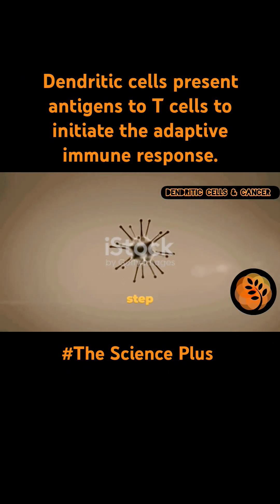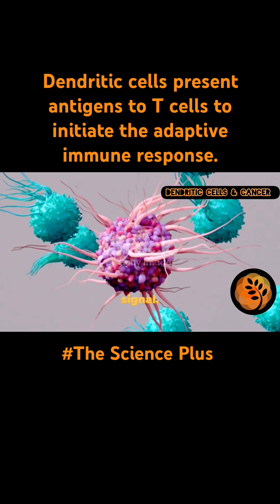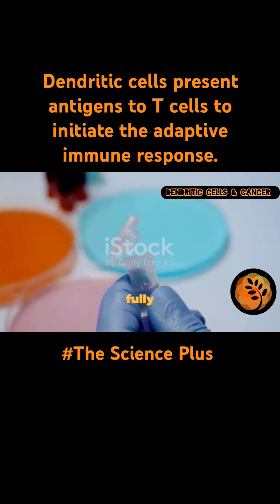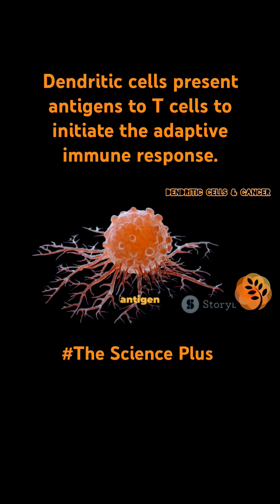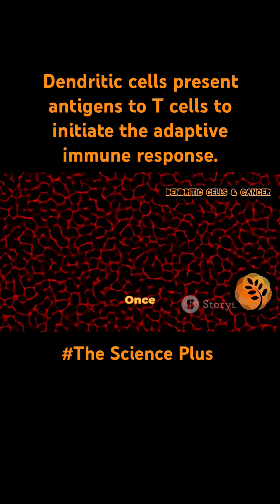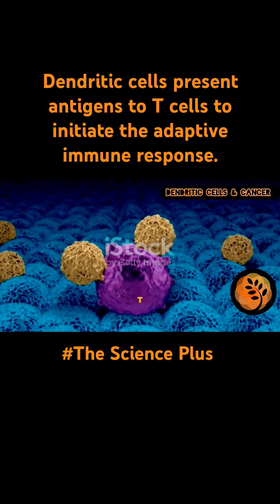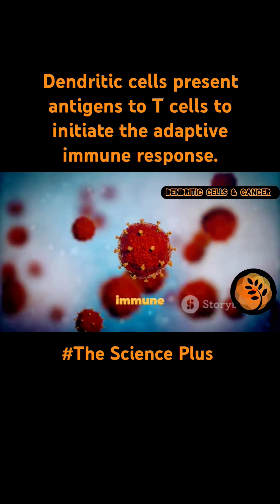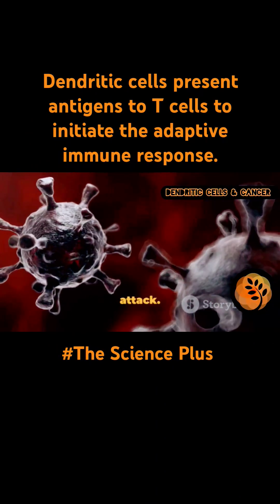Dendritic cells present antigens to T cells to initiate the adaptive immune response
What if we could train your immune system to recognize and destroy cancer cells—just like a personalized strike team? 💥
In this episode of The Science Puls, we explore the fascinating role of dendritic cells, the master messengers of the immune system. Discover how they detect danger, activate T cells, and are now being used to create powerful anti-cancer vaccines.

🎯 In this video, you'll learn:

What dendritic cells are and how they function

Their critical role in training T cells to recognize cancer

How scientists are using dendritic cells in immunotherapy

Real-world clinical trials and FDA-approved treatments

Challenges, breakthroughs, and the exciting future of this field

From FDA-approved therapies like Sipuleucel-T to experimental mRNA-loaded dendritic cell vaccines, this video breaks down the science and the promise behind one of the most innovative cancer treatments today.

🔬 Whether you're a student, researcher, or just a curious science enthusiast, this is your deep dive into one of cancer biology’s most exciting frontiers.

📚 Sources & Further Reading:

Nature Reviews Immunology

Cancer Research UK – Immunotherapy

ClinicalTrials.gov: Dendritic Cell Therapies